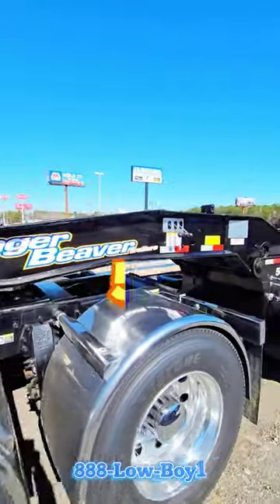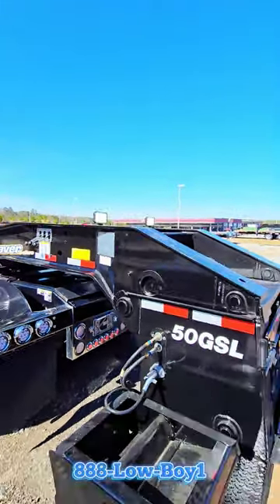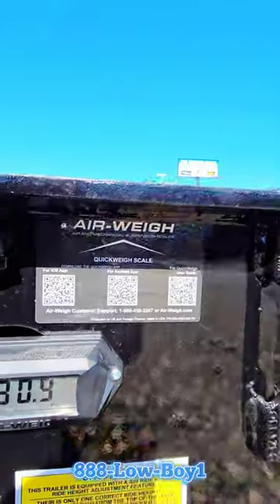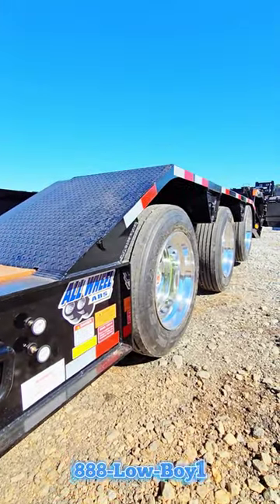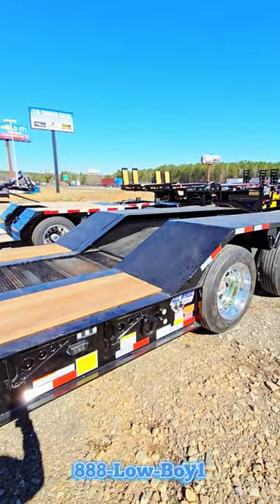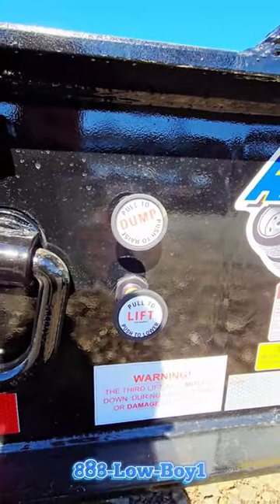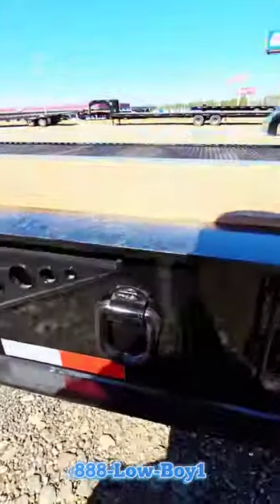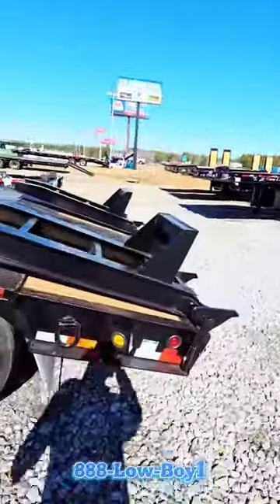2024 Eager Beaver 50 GSL Semi-Trailer